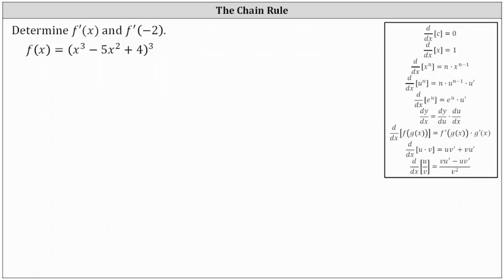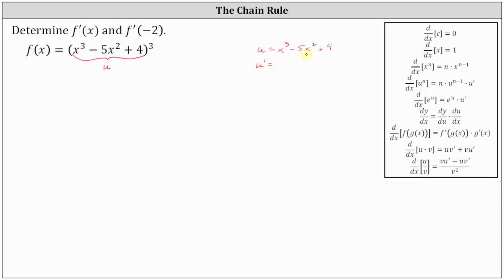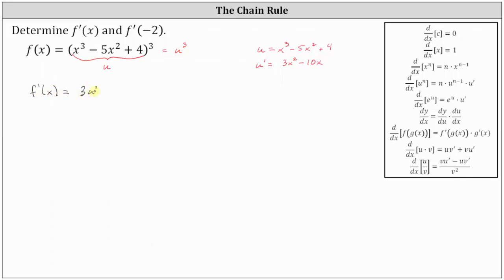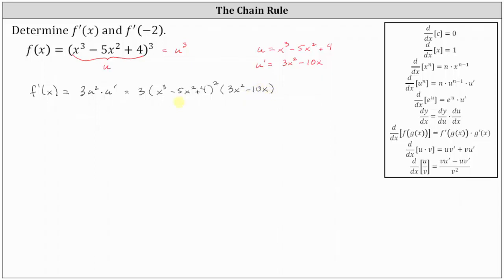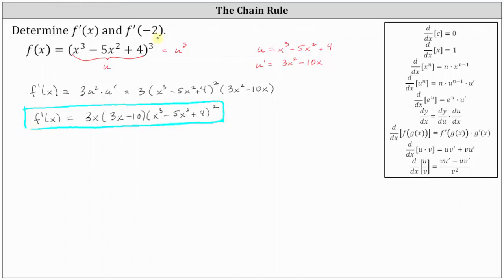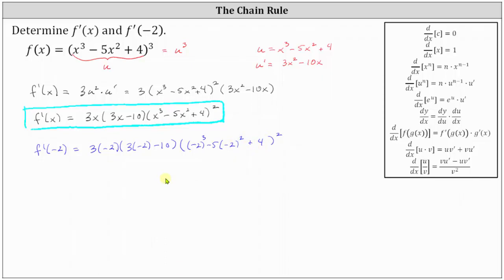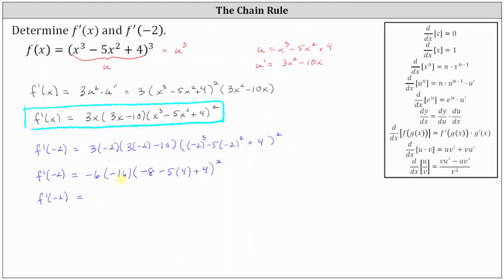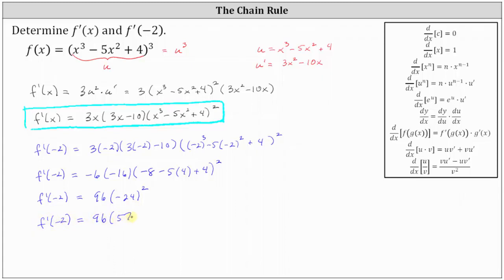The Chain Rule: Derivative of a Function that is a Cube of a Polynomial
This video explains how to determine the derivative of a function that is the cube of a polynomial using the chain rule.